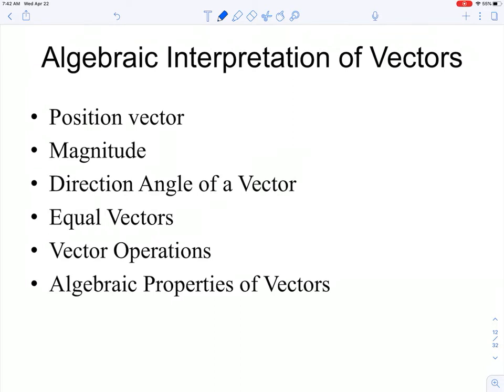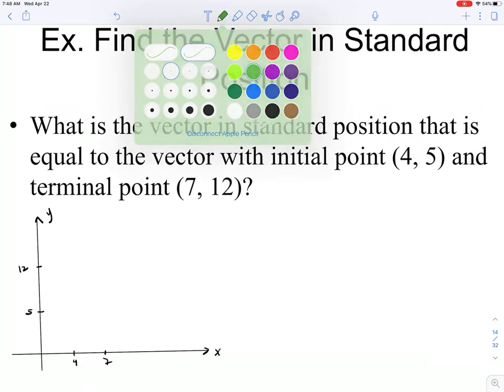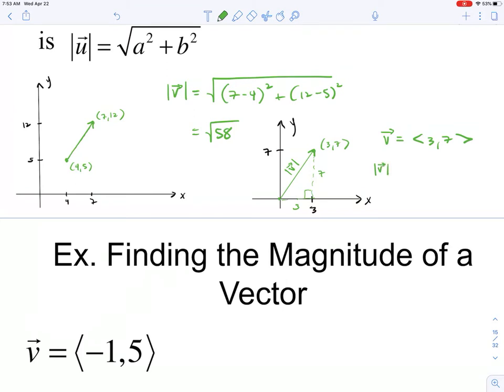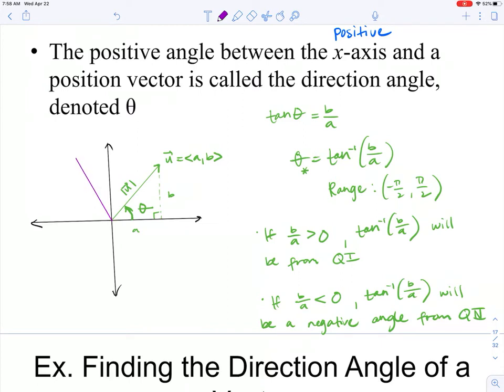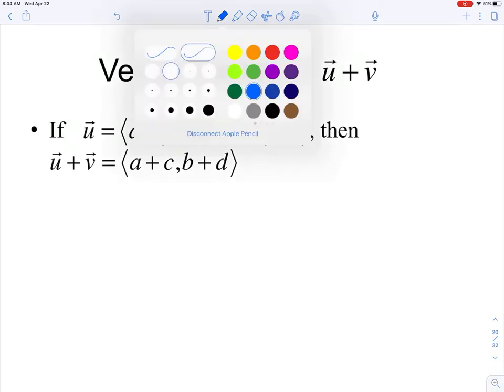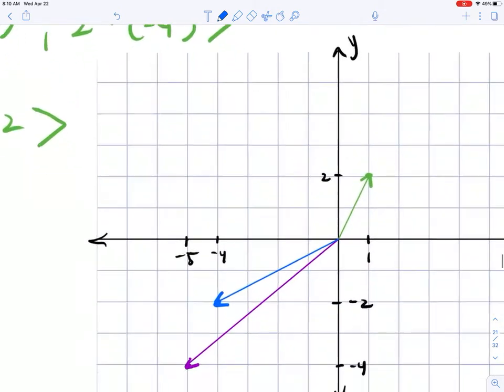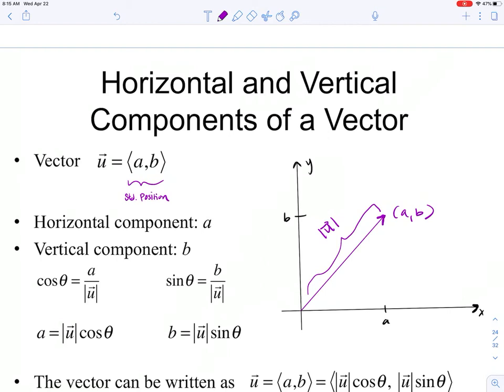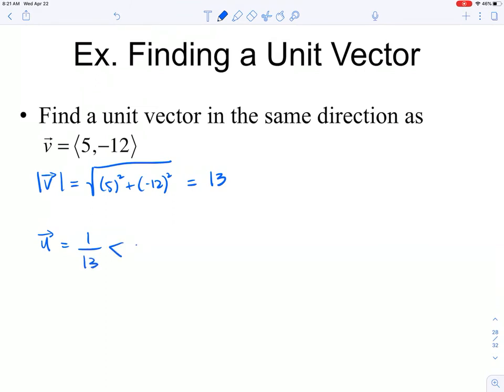PCH 7.1 (Part 2)